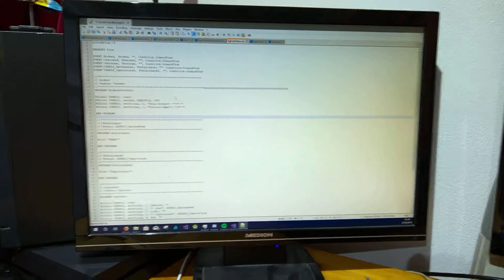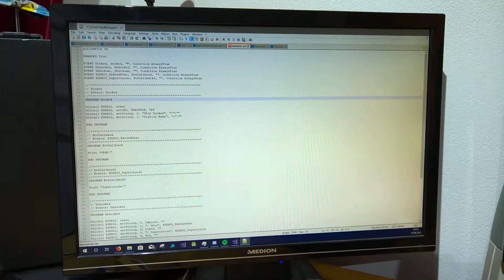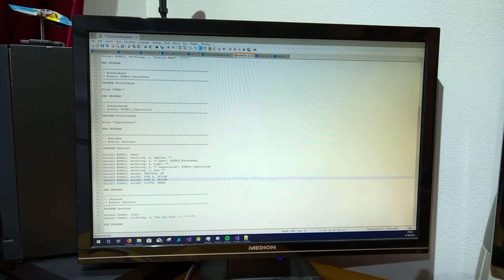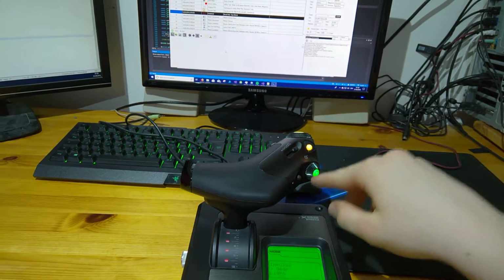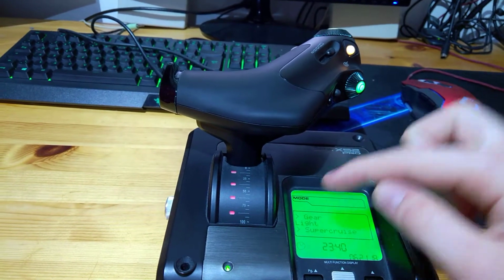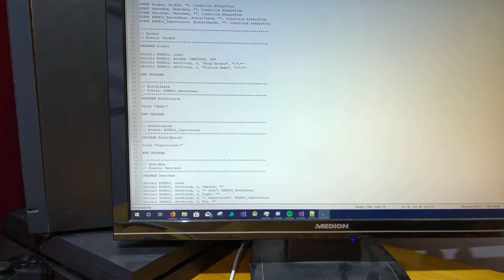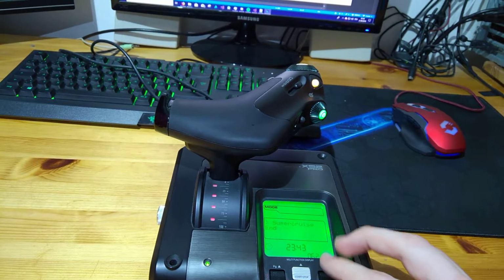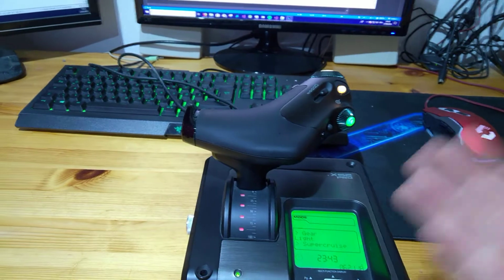[Commentary] EDDiscovery X52 Pro Plugin